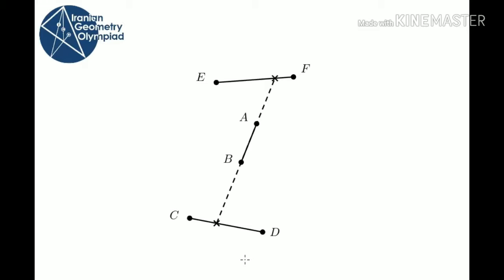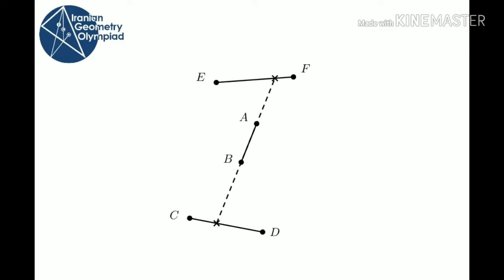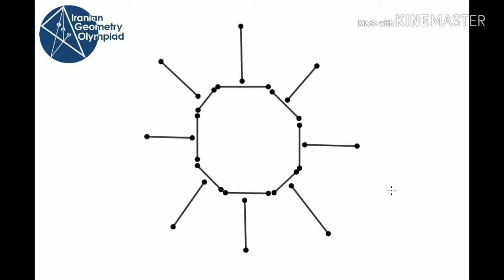IGO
IGO ( Iranian Geometry Olympiad )